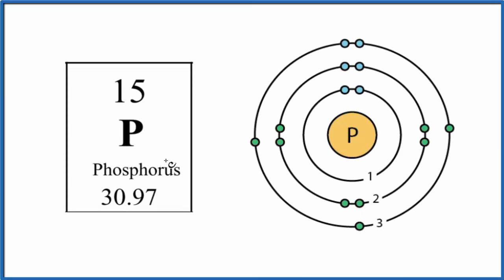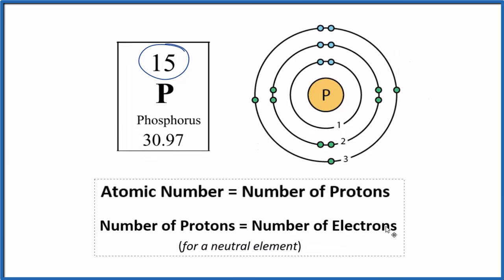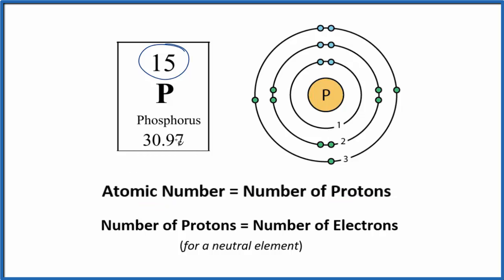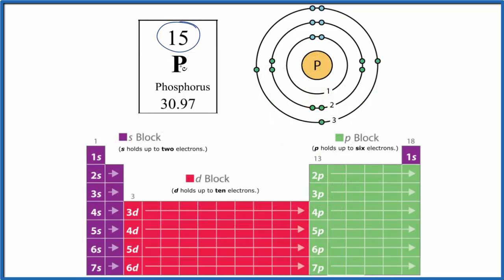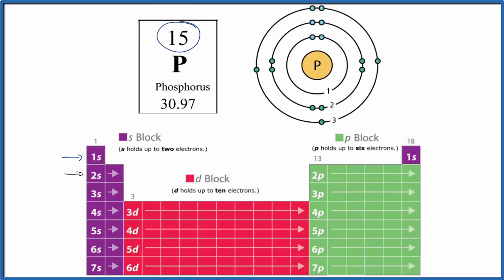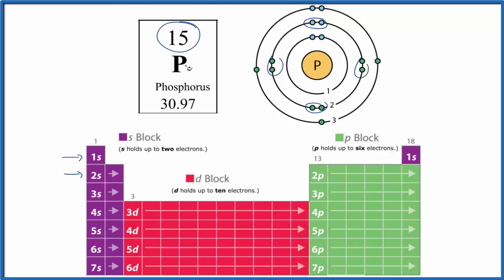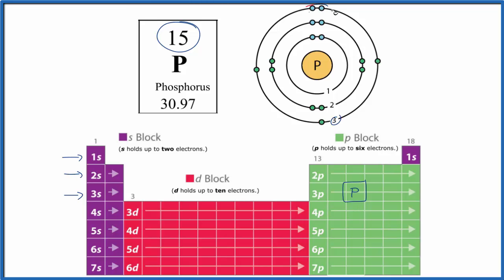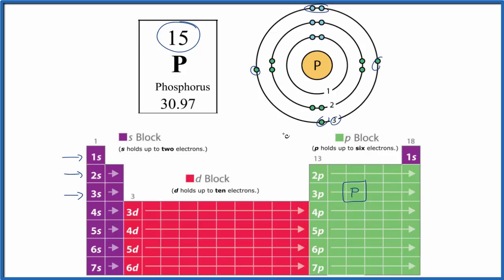Atomic Structure (Bohr Model) for Phosphorus (P)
In this video we'll look at the atomic structure and Bohr model for the Phosphorus atom (S).

We’ll use a Bohr diagram to visually represent where the electrons are around the nucleus of the P atom. Electrons are placed in energy levels in a predictable pattern. The first energy level can hold two valence electrons, and the second and third can each hold eight electrons.

Using the atomic number for Phosphorus we can find the total number of electrons for the atom. We then place these in energy levels in our diagram.